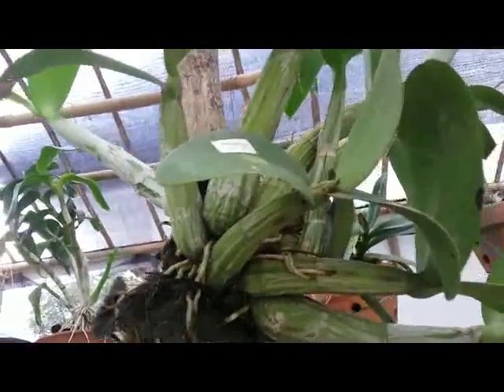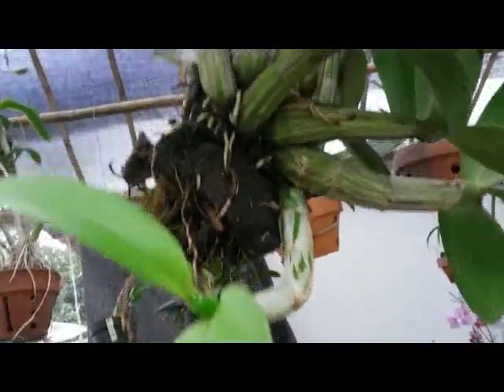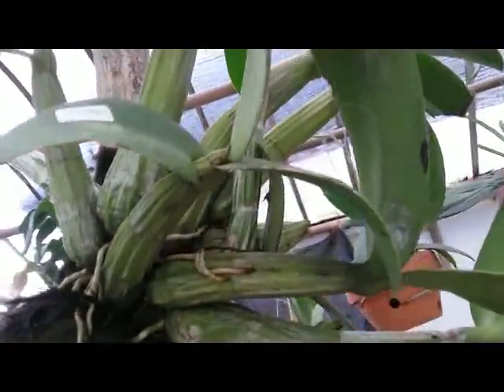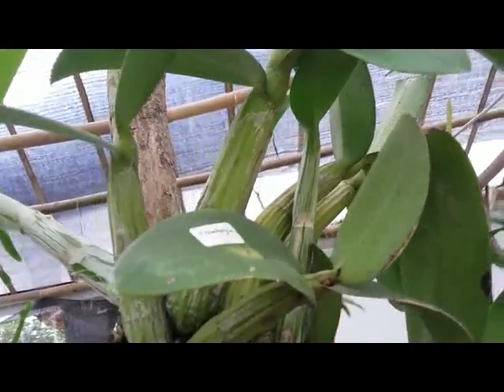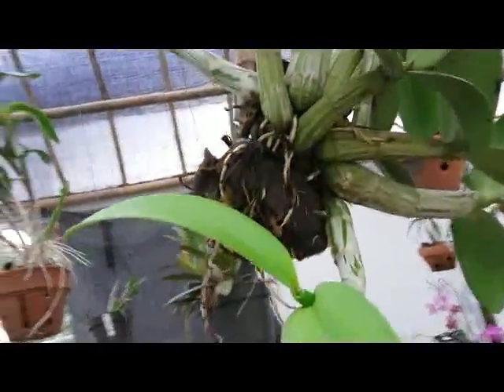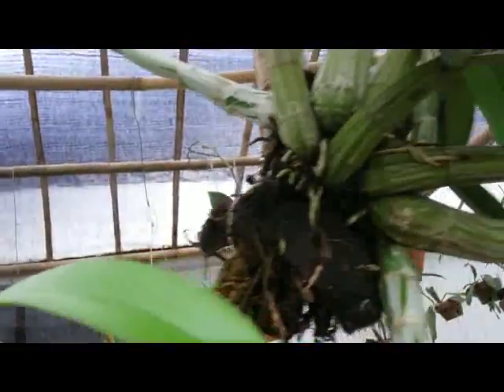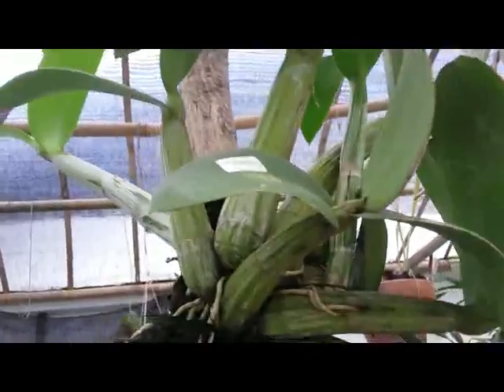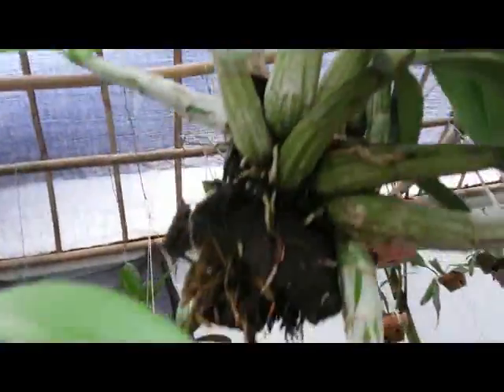Good Growth of Schomburgkia Orchid on the Wood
Schomburgkia is a genus of plants belonging to the family Orchidaceae. This genus is named for Richard Schomburgk, a German botanist who explored British Guiana during the 19th century. In the video, Good Growth of Schomburgkia Orchid on the Wood